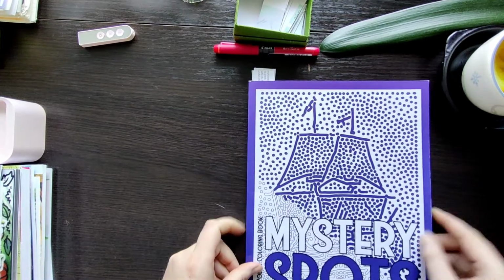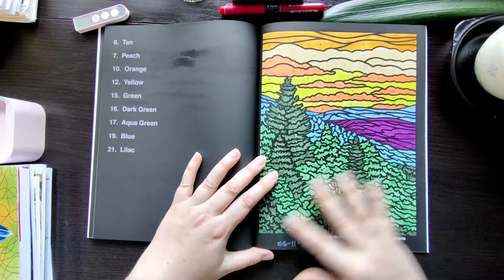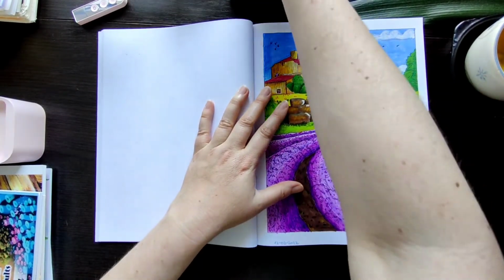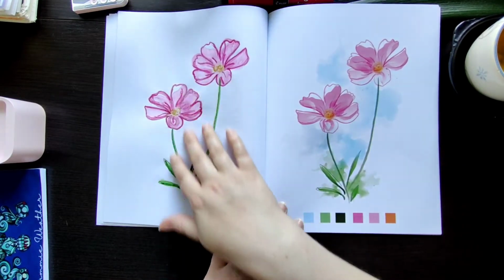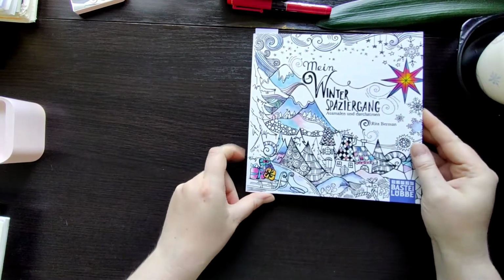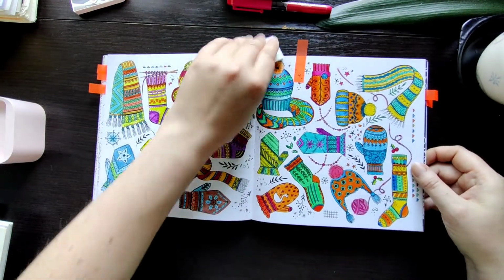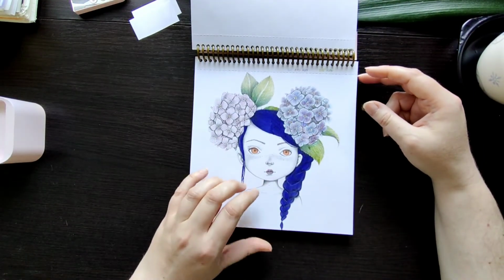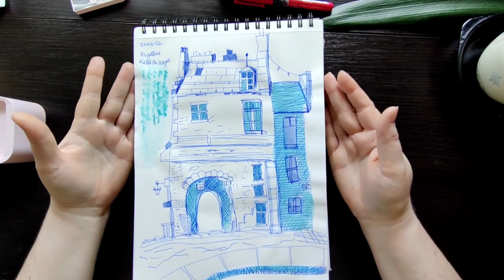What have I colored lately - complete pages in six months